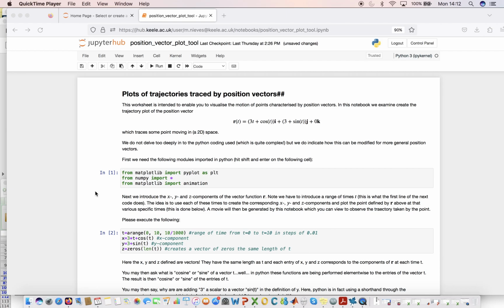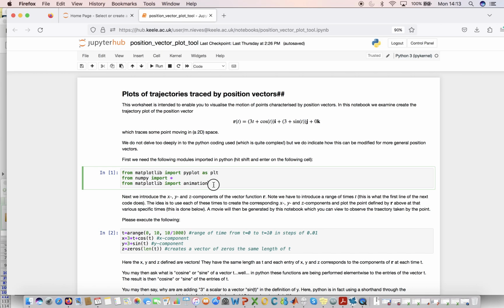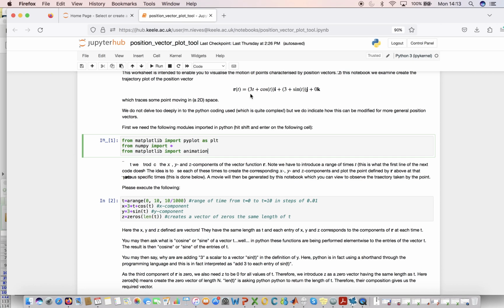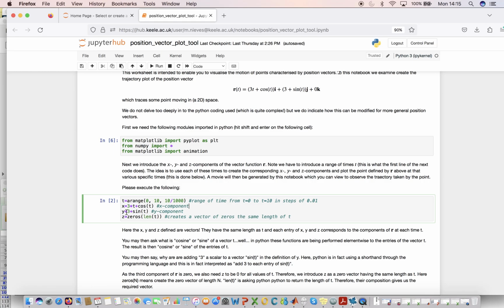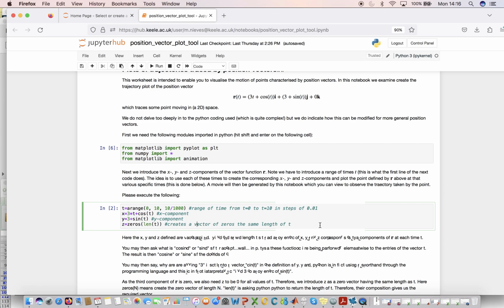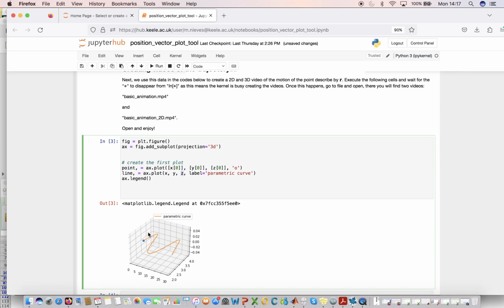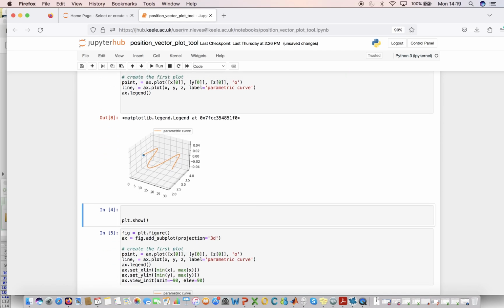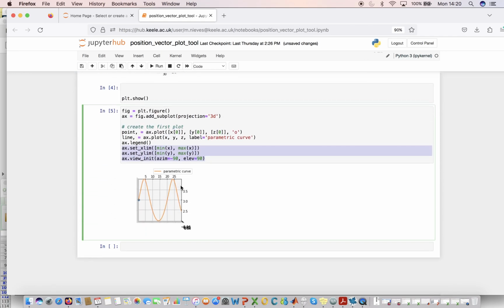plotting position vectors